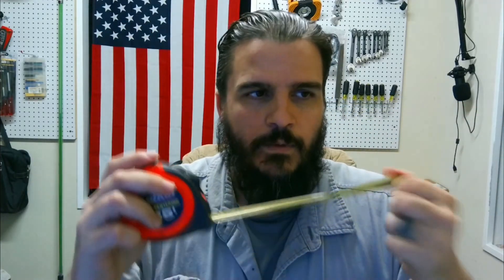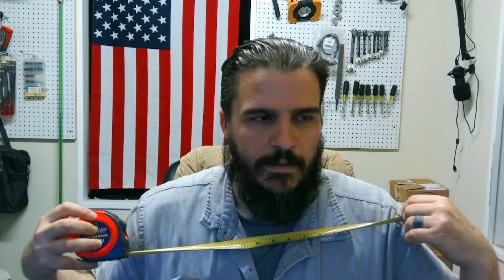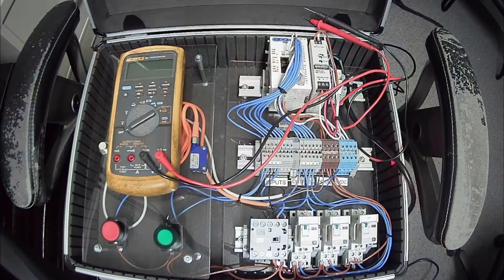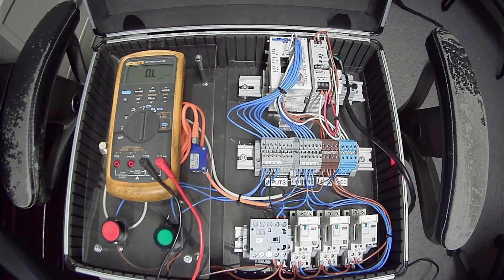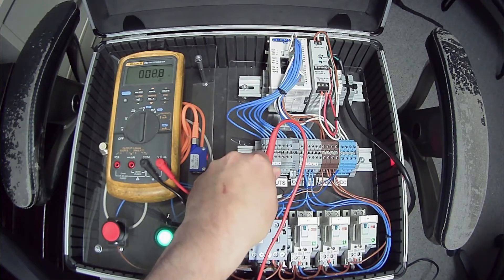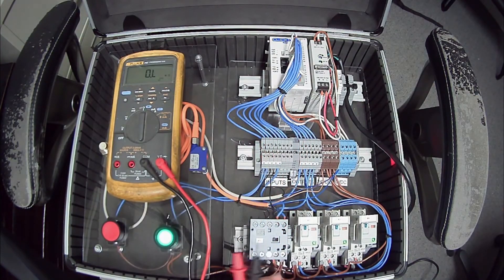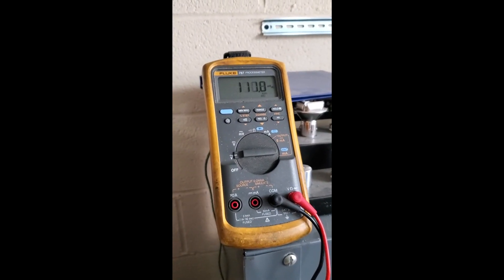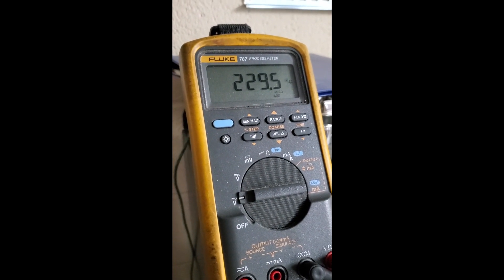How to use a Multimeter to troubleshoot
Basic Introduction To multimeter use and how to use it to troubleshoot.